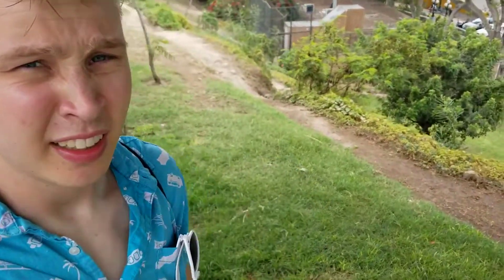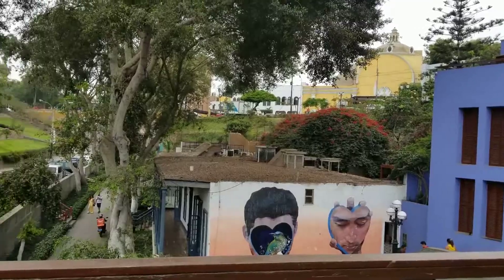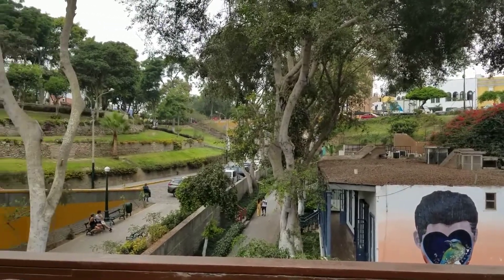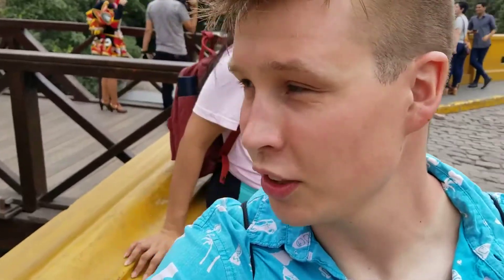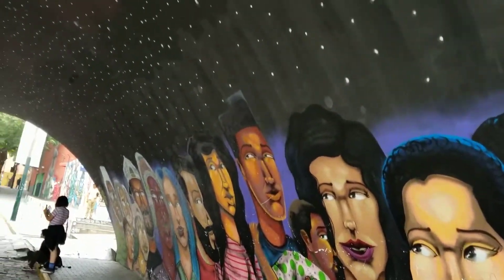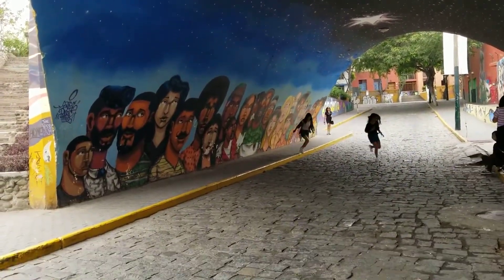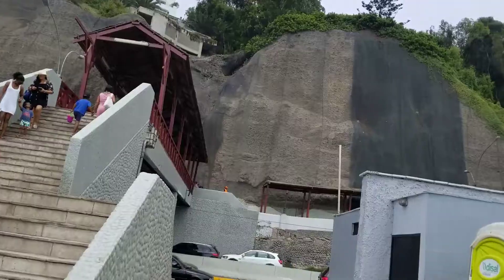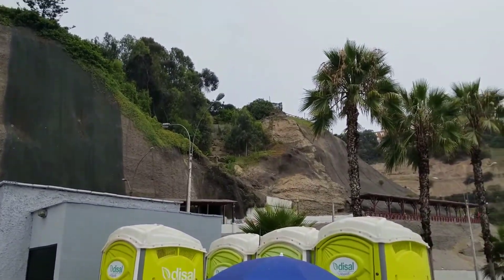Artistic Sides of Lima | Venturing into Barranco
We take a trip to Barranco to check out the character rich sub city of Lima, Peru. Tag along as we see some of the great views, incredible art and just the overall scene of Barranco.

Some things to check out in Barranco - Bridge of Sighs, Playa Los Yuyos, Museo de Arte Contemporáneo, Main Square.